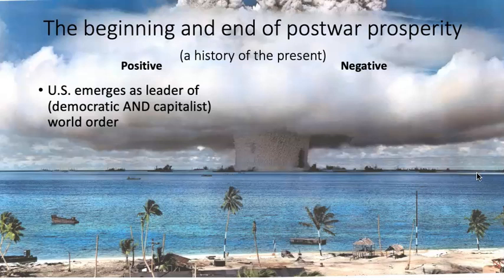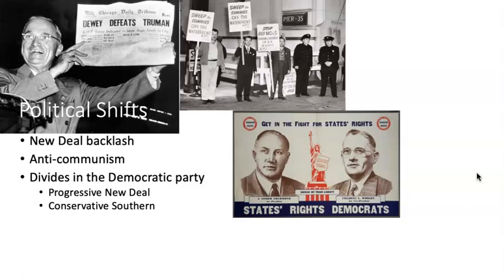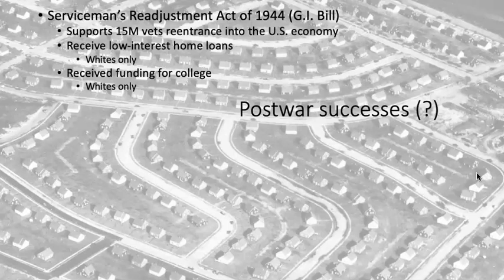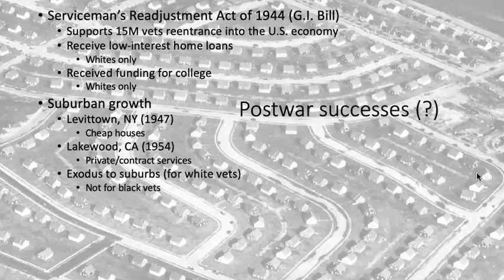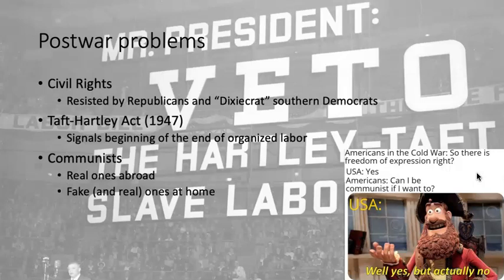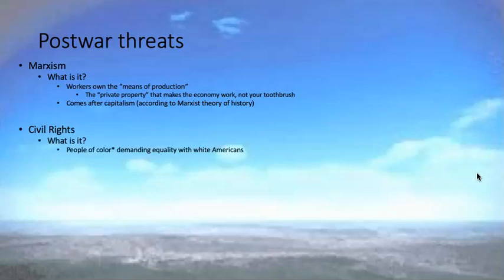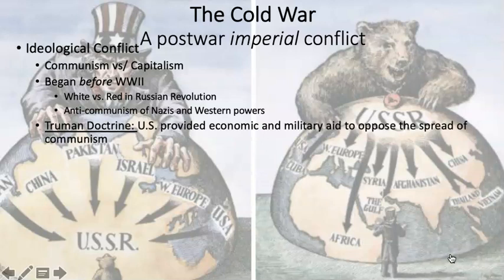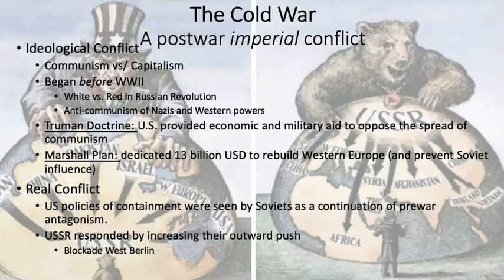AMSCO CH26 1of2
APUSH Period 8 lecture part 1/2, covering the origins of the Cold War.